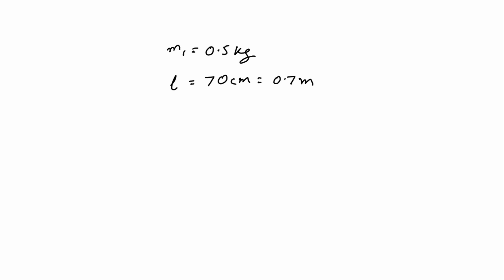A steel ball of mass 0.500 kg is fastened to cord that is 70.0 cm long and fixed at the far end The…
A steel ball of mass 0.500 kg is fastened to cord that is 70.0 cm long and fixed at the far end The ball is then released when the cord is horizontal At the bottom of its path; the ball strikes a 2.50 kg steel block initially at rest on frictionless surface. The collision is elastic: Draw momentum bar diagram for the situation: Determine the speed of the ball just after the collision: Determine the speed of the block just after the collision: